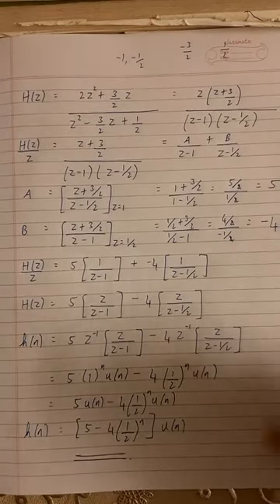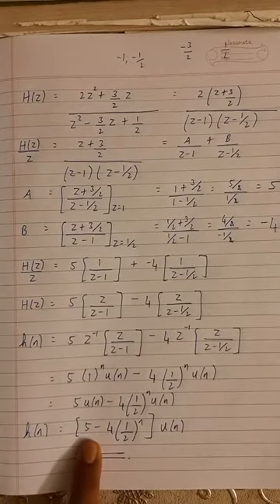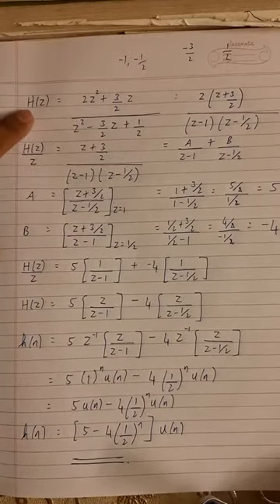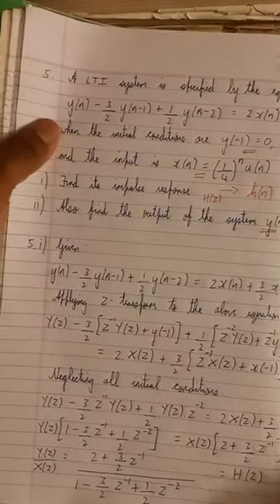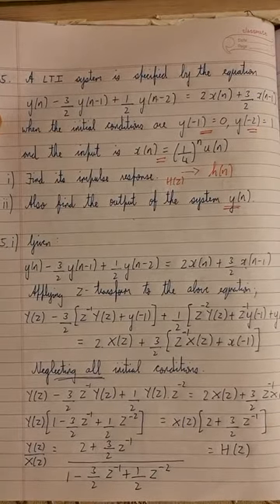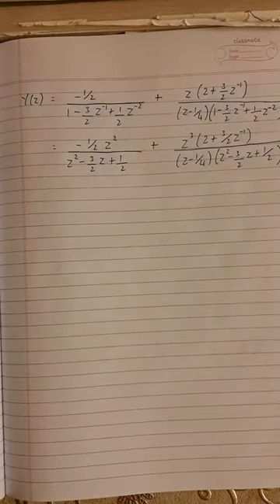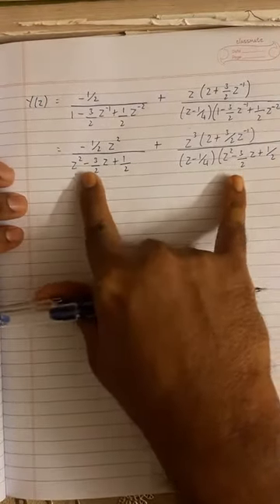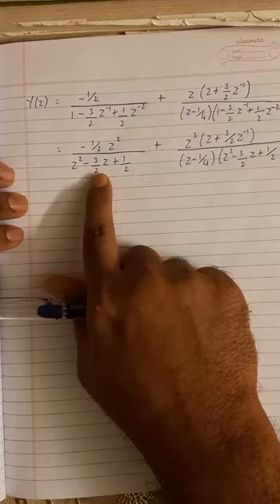Analysis of LTI Systems using Z Transform 6